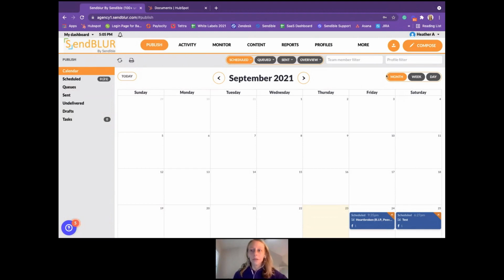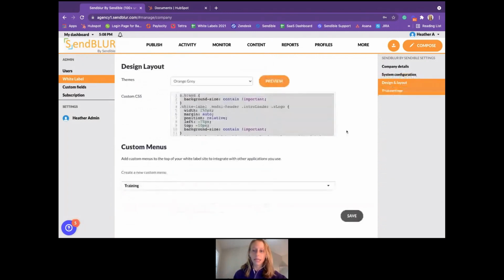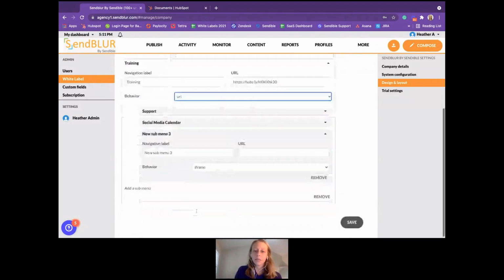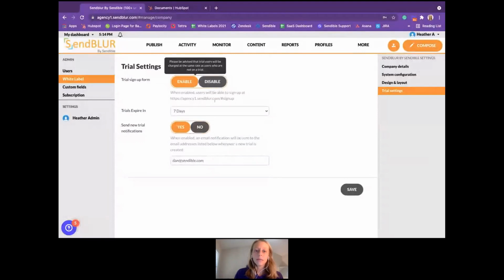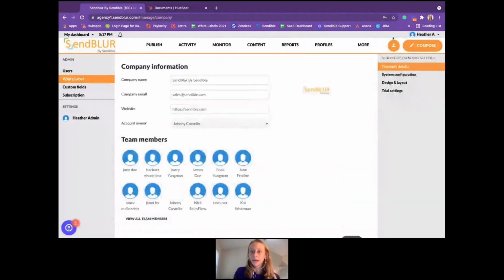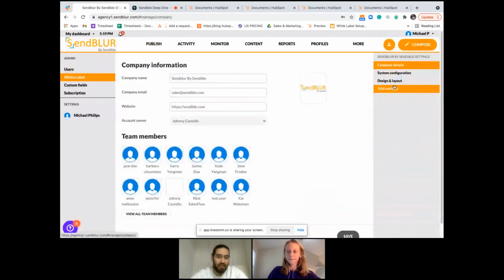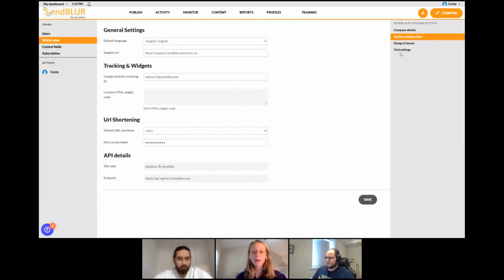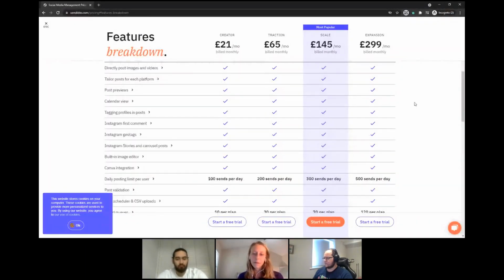Sendible Deep Dive Finding Success with our White Label Successful